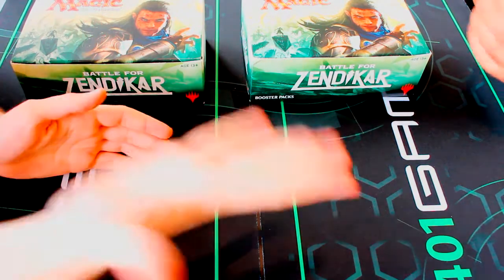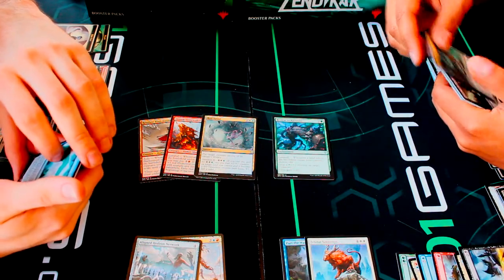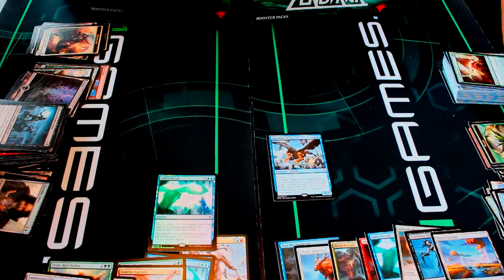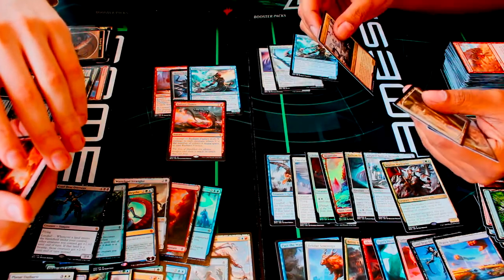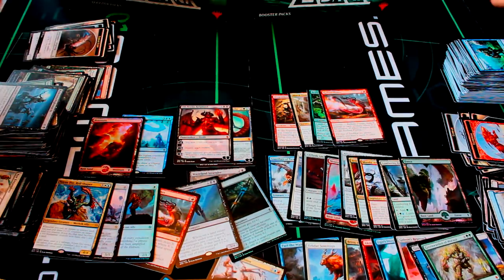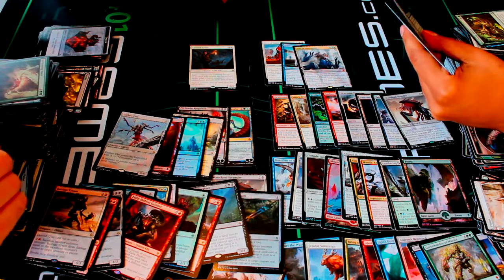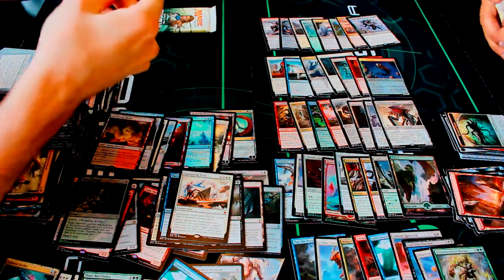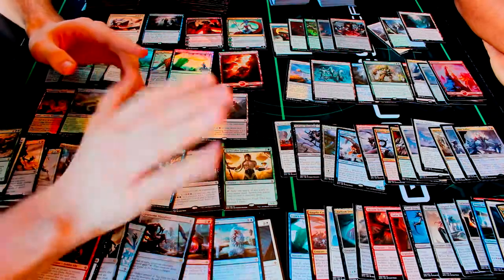Magic The Gathering Battle For Zendikar Box Opening Versus - 401 Games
Watch as two employees open two boxes of the newest Magic The Gathering set, Battle For Zendikar! Tell us what you think of the pulls!